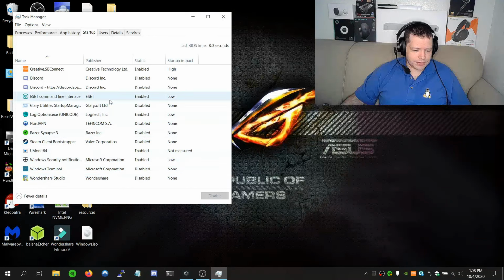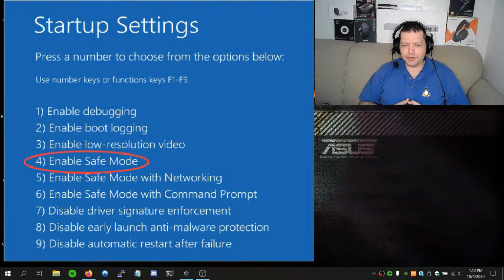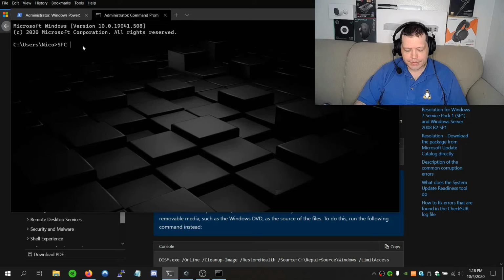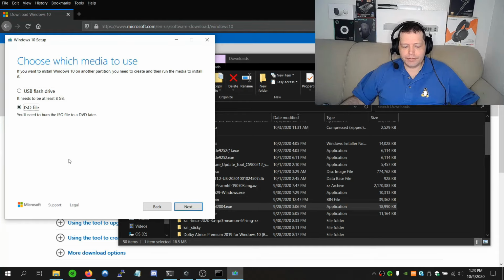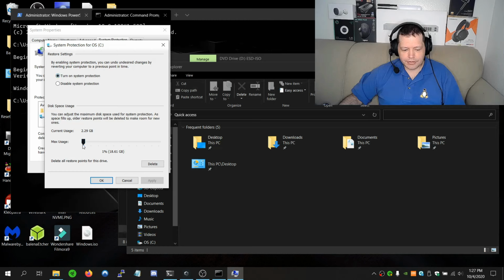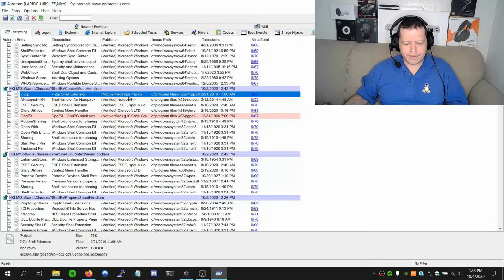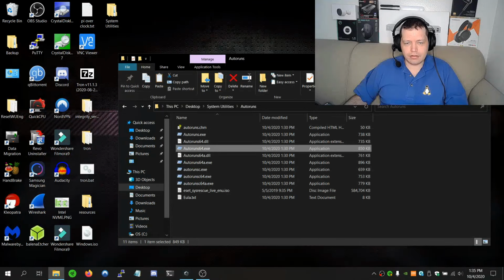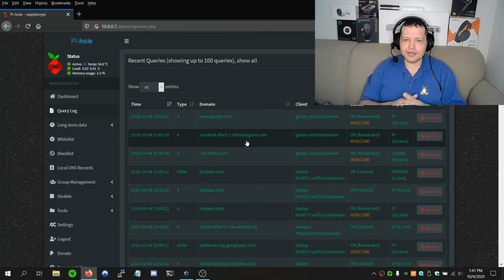2020 Remove ANY Virus and Repair Windows in ONE step FOLLOW-UP and more FREE tools, tricks & tips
Malware infected? You are still infected? Windows still corrupted? After all you tried and still it's a mess! Here is my followup to ` Removal ALL Viruses and Repair Windows 10 in ONE STEP! 2020. I read all the comment and here is my response. You are are all awesome know that I care about you.

If you want to support me on Patreon to help me get more content out quicker, finish the studio, and buy the stuff you want reviewed (I'm not sponsored so I have to buy it for you; then give it away!)

From the video:
DISM command for command prompt(without quotes:

System File Checker command from command prompt: SFC /scannow